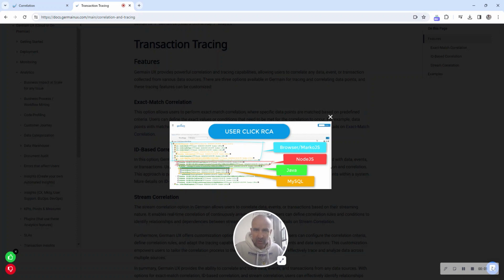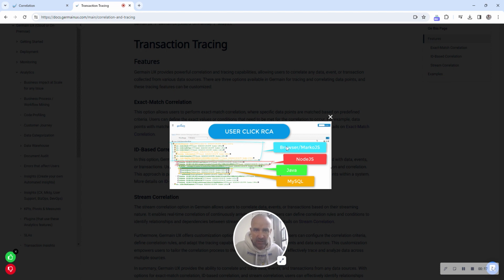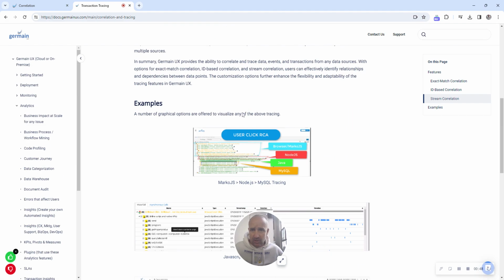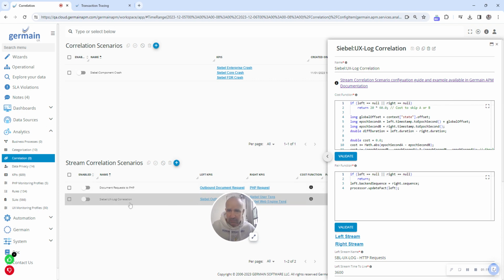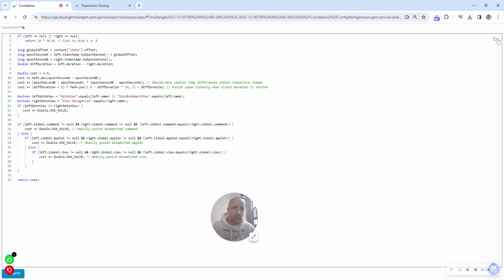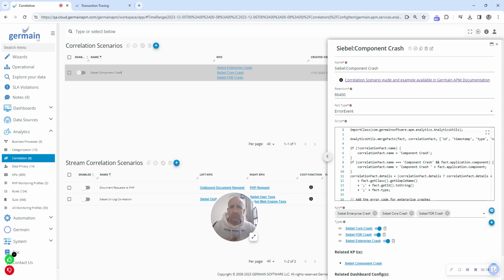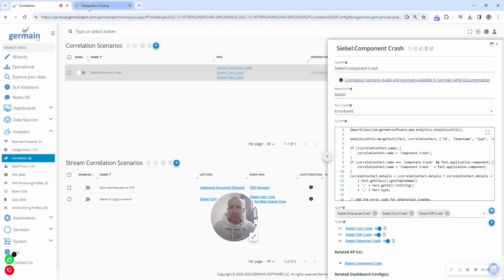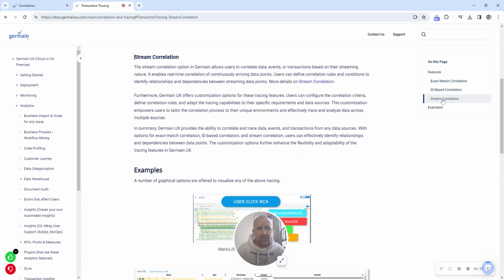Correlation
Overview of the Correlation mechanism built into Germain UX that helps:

Use Case 1: Trace a transaction (e.g., browser click, HTTP request, application transaction, database transaction, integration call, etc.)

Use Case 2: Connect the dots between data sources (e.g., automatic correlation of all the information available in various log files that relate to an application crash to expedite the analysis)

Three correlation mechanisms are available:
- Stream correlation
- Exact-Match correlation
- ID-based correlation